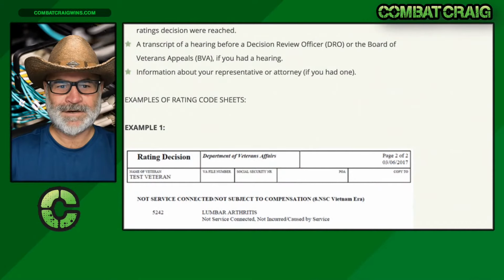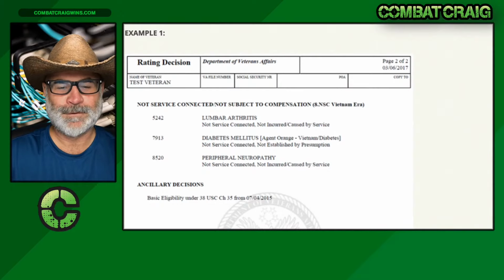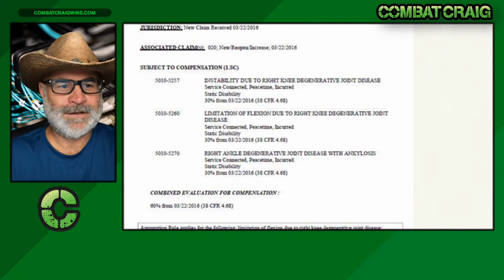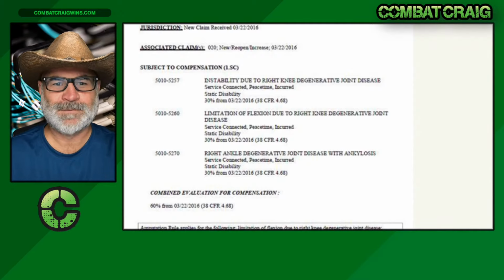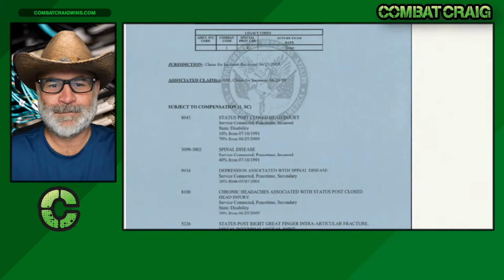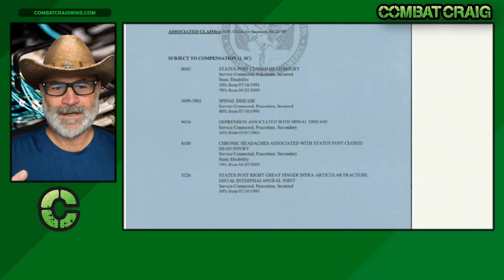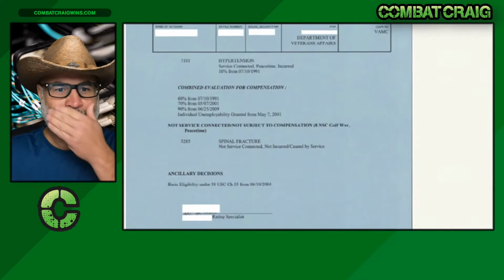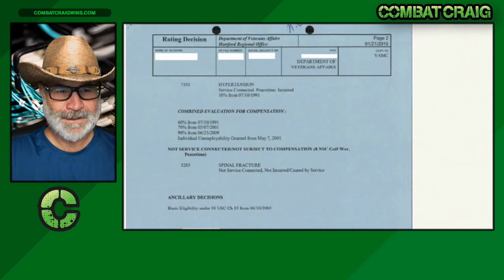What's A VA Disability Rating Code Sheet and WHY is it SO Important?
When a veteran receives a rating decision from the VA, one document that should be included, but is often omitted, is a VA Disability rating code sheet. A rating code sheet provides information on a number of important matters. This is where you will found out if you have a static disability which means VA does not think you are going to get better and you have no future exams scheduled.

So, what is the Rating Code Sheet?  The simplest answer is that the Rating Code Sheet is the roadmap to understanding your VA claim and payment history.  Every time the VA issues a rating decision, there will always be an accompanying Rating Code Sheet.

Unfortunately, the VA does not include the rating code sheet along with your decision letter so this is something that you are going to have to ask for. If you request your VA Claims file you will be able to get your rating code sheet.

The rating code sheet is essentially a blueprint of each veteran’s claim and payment history with the VA. If your VA rating decision does not include a rating code sheet, you may request a copy of the code sheet by personally going to your assigned regional office to request a copy. You may also request a copy in writing under the Freedom of Information and Privacy Act of 1974 (5 U.S.C. § 552(a)).